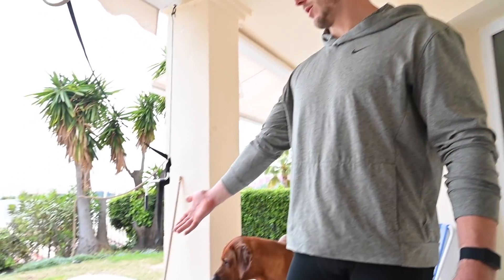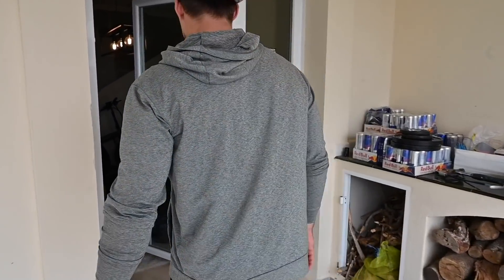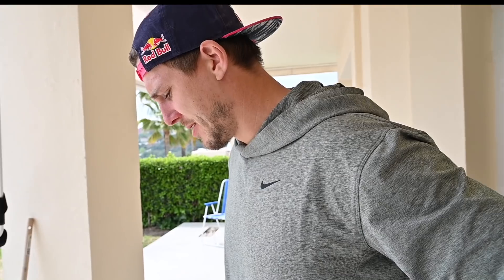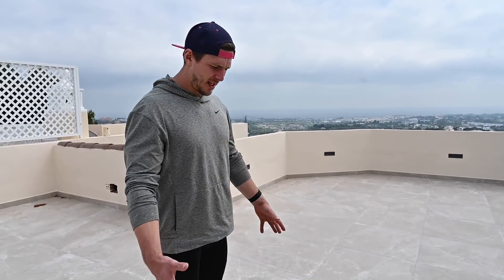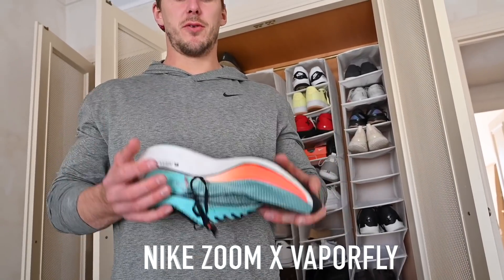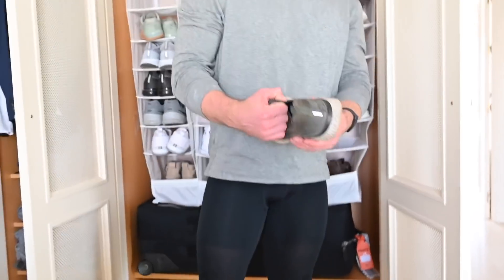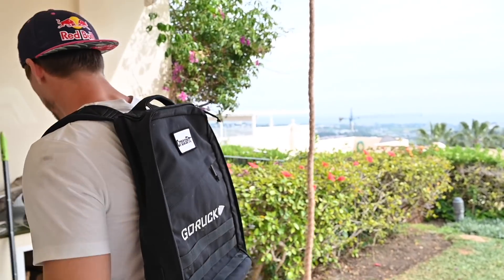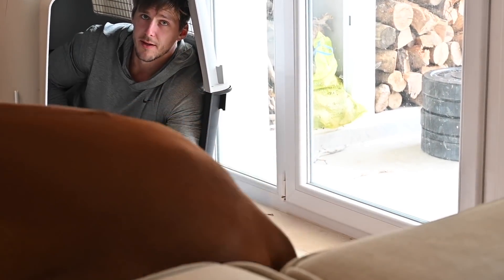5 WEEKS OF HOME TRAINING... | Lukas Högberg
So this is the 5th week of quarantine in Marbella, so I have trained at home for 5 weeks. I really hope this will end very soon because I´m starting to get a bit bored of not get out of the house, haha.

Hope everyone are healthy :D